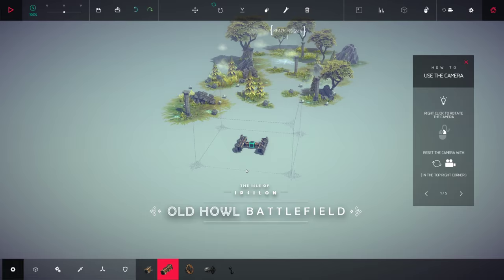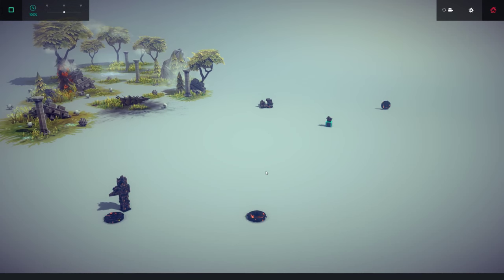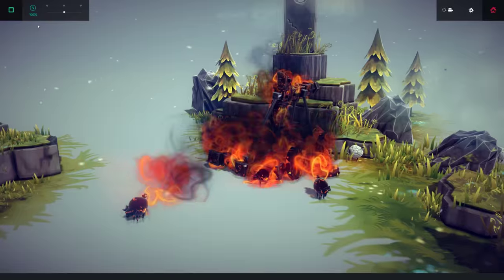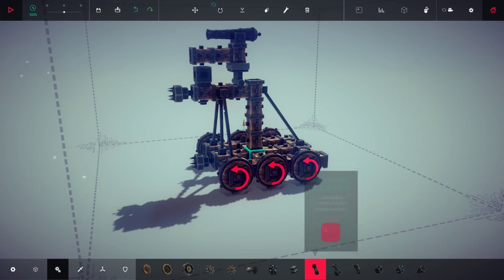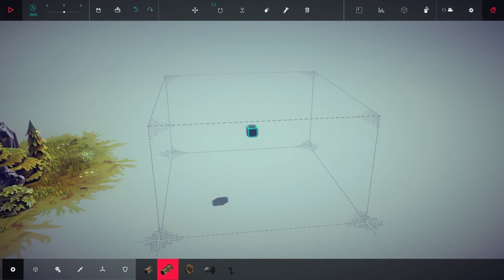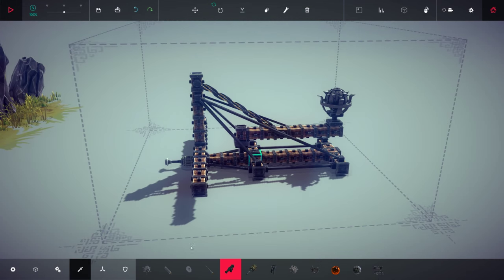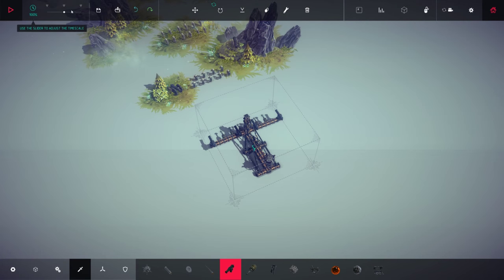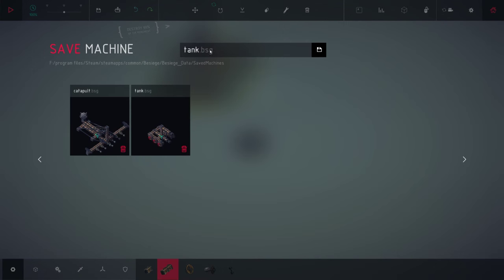Besiege - Medieval Siege Program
Besiege is a destruction physics puzzle game where you're tasked with demolishing some structures (or people) that stand in your way using destructive machines of your own design. What's not to like?